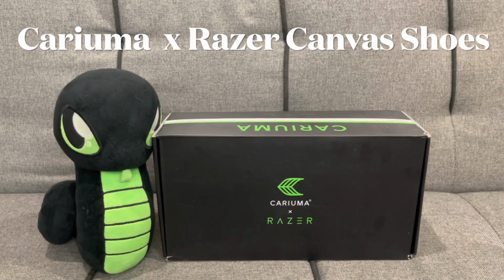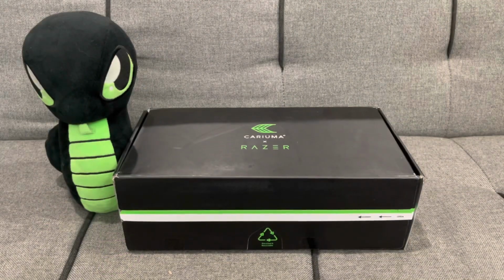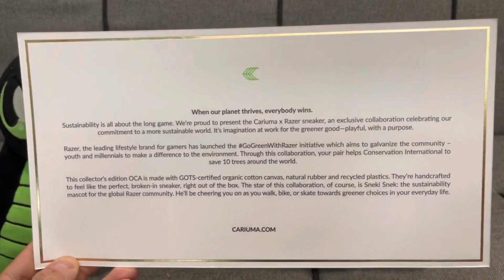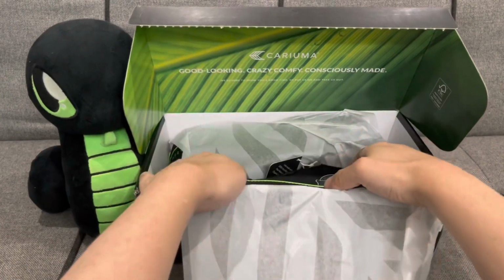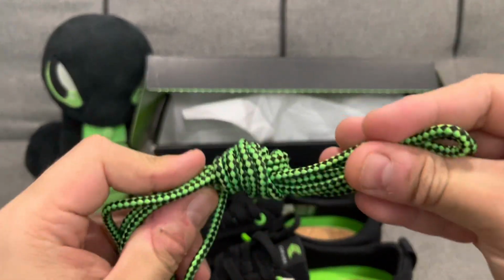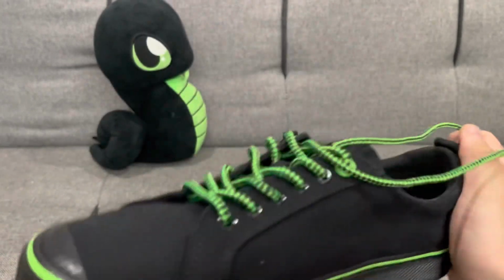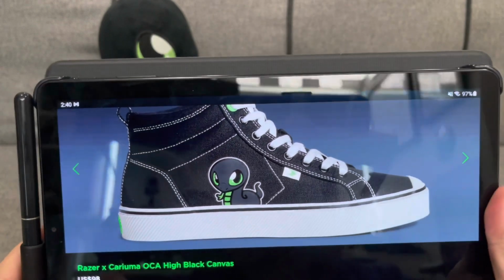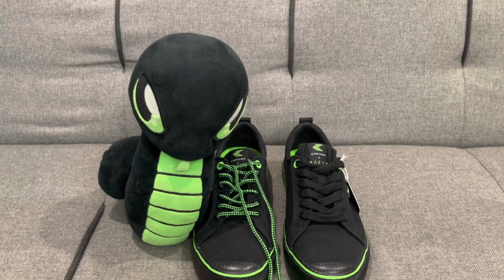Razer Sneki Snek x Cariuma Shoes GoGreenWithRazer Unboxing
The collaboration between Razer Sneki Snek and Cariuma Canvas Shoes. Part of Razer’s gogreenwithrazer sustainability movement along with its mascot Sneki Snek.